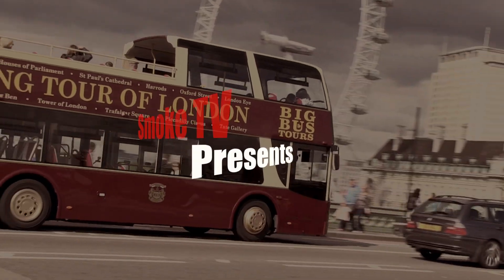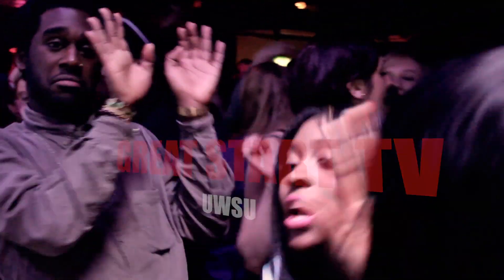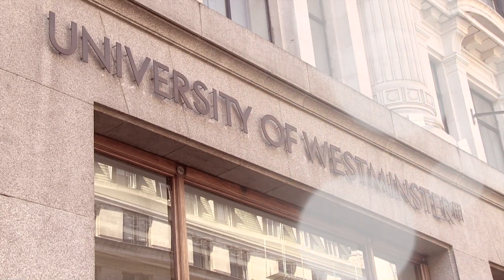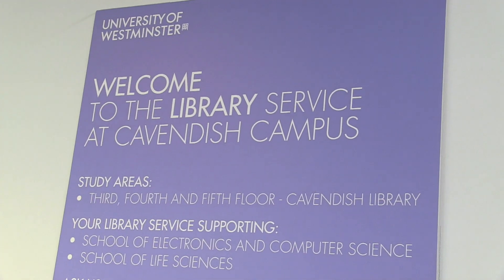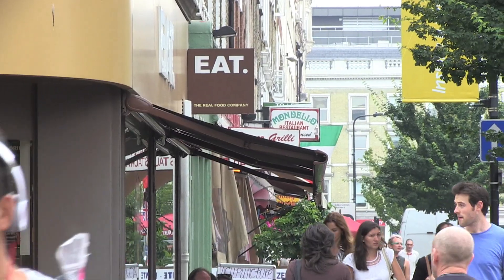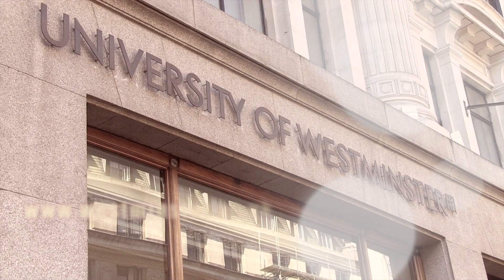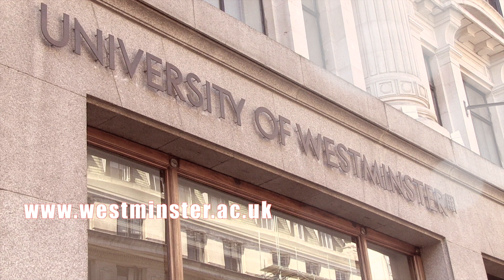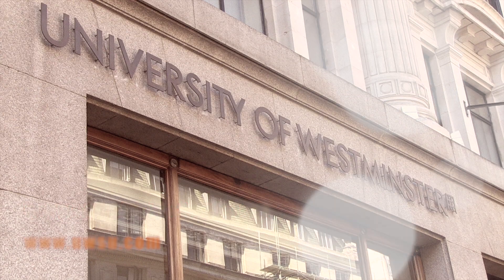Great Start TV - Tour of the Cavendish Campus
Great Start TV. Revolutionising your start to life at The University of Westminster.

In this episode we'll be showing you around the Cavendish Campus, where the School of Life Sciences and the School of Electronic and Computer Sciences are based.